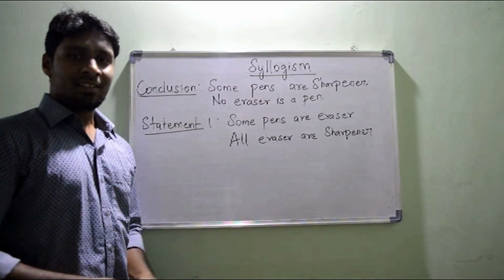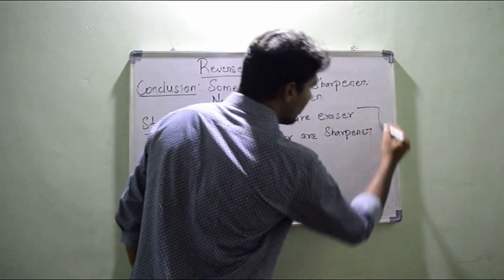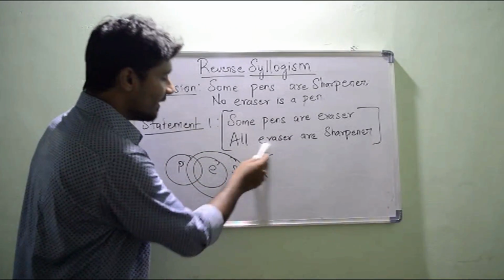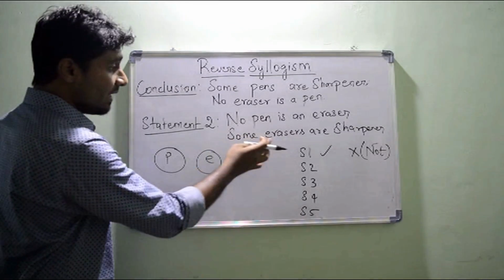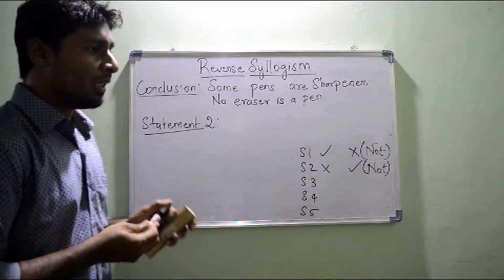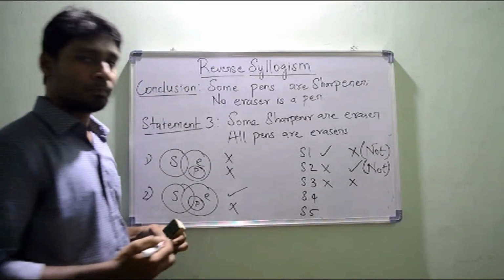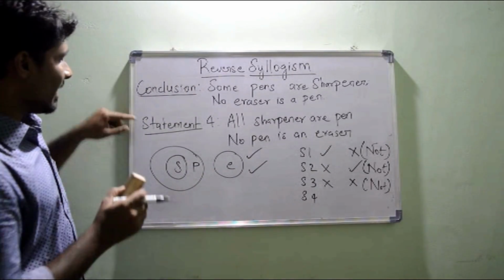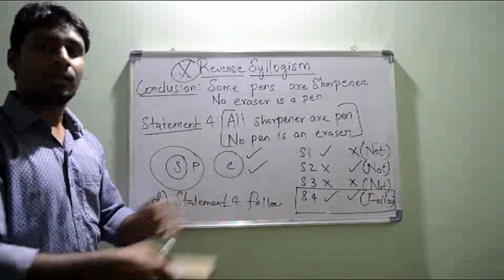Reverse Syllogisms | New Type Very very important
GK Tricks for ALL Government Exams | Polity | Geography | History | Science | Economics | Culture
38. Tricks on Solar System
Many More TRICKS on Polity , History , Economy, Science...
RRB NTPC SHOCKING ALL Questions Asked from this BOOK Shown With Proofs

Only 1 YouTube Channel Providing TRICKS on Complete STATIC GK Useful for all Competitive Exams. If u are Perfect in these Topics 100% Sure u v'll SCORE 100% Marks in GK

Follow My Tricks on :-

                         Let's Learn GK  with FUN

Friends Share This Valuable Tricks to all Your Friends , Groups , WhatssApp, FB

                                         Be Helpful

                        Call4Trick  YouTube Channel
        Thank you ALL @ Sandeep Reddy Kankanala